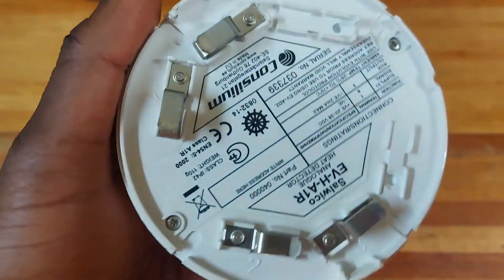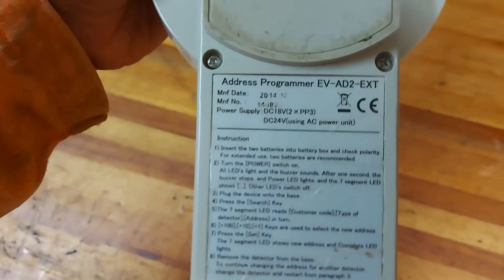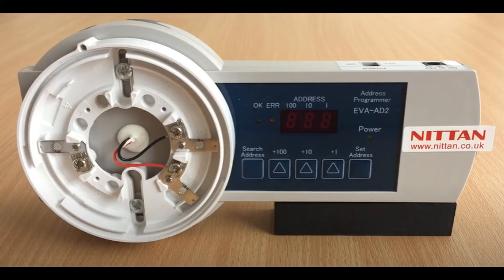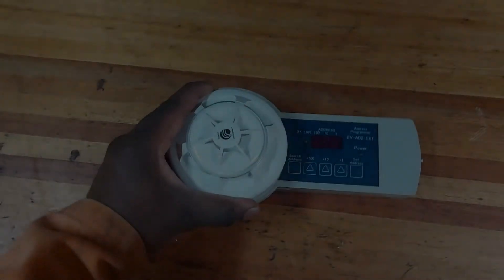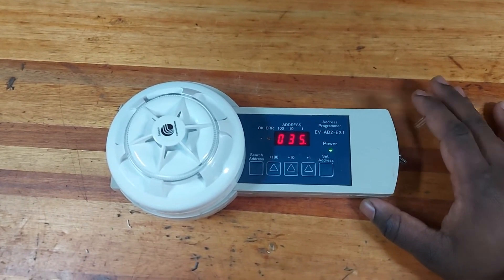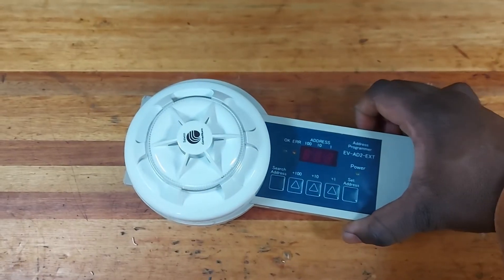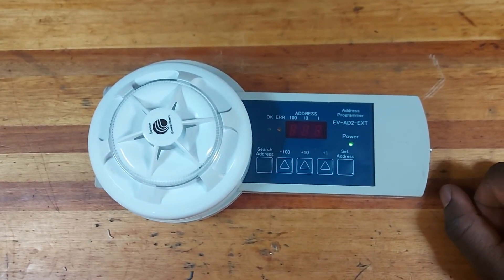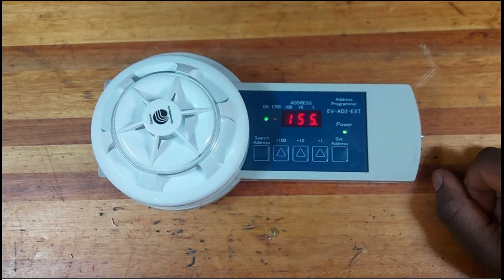Consilium Fire Detector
We will be programming a Concilium Analog Heat detector, The programmer we will be using is EV-AD2-EXT, heat detector will be Sawilco EV-H-A1R